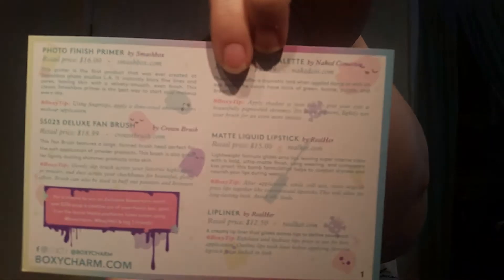Boxycharm : March 2017